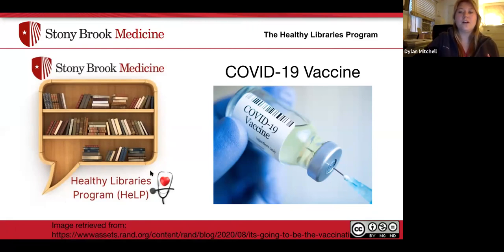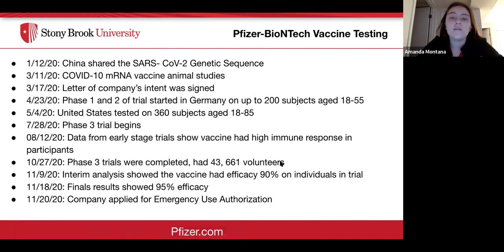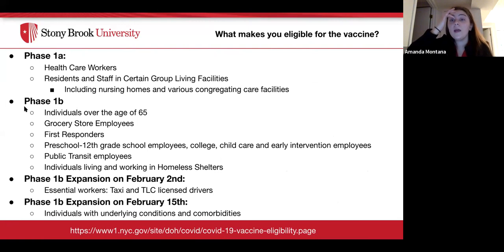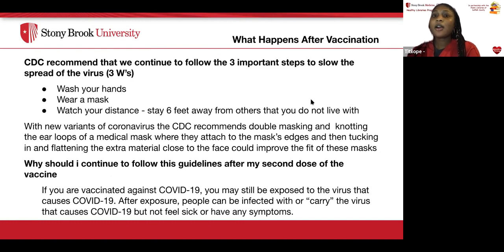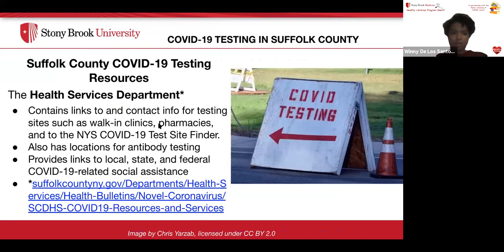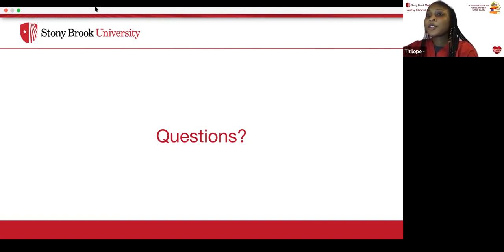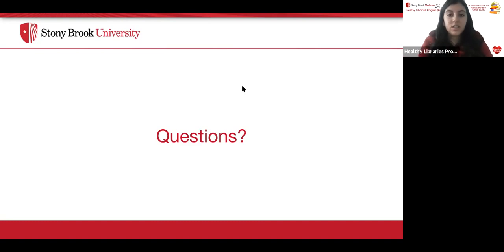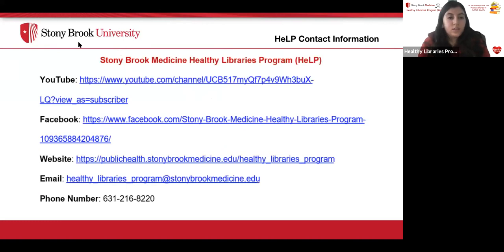Update: COVID-19 Vaccine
Do you have questions about the COVID-19 vaccine, like: Where and when can I get vaccinated? What are the side effects? What are the differences between the versions of the vaccine? Get some answers from HeLP’s latest COVID-19 webinar!

00:58 — Learning objectives
1:22 — What is a vaccine?
1:50 — How were COVID-19 vaccines developed?
2:47 — COVID-19 mRNA-based vaccines
3:43 — Pfizer-BioNTech vaccine
4:14 — Moderna vaccine
4:34 — Contraindications and precautions
5:32 — Pfizer-BioNTech vs. Moderna
6:26 — Other vaccine candidates: Oxford/AstraZeneca and Johnson & Johnson
6:58 — Pfizer-BioNTech vaccine testing timeline
8:59 — Moderna vaccine testing timeline
10:43 — What makes you eligible for the vaccine?
11:38 — Qualifying comorbidities and underlying conditions
13:29 — Side effects of COVID-19 vaccines
14:41 — Stopping the spread after vaccination
15:45 — Reporting COVID-19 vaccine side effects
16:51 — Rebuttals to anti-vaccination arguments
20:37 — How do I register for the COVID-19 vaccine (in New York State)?
21:33 — New York State-run vaccination locations
21:57 — Federal Retail Pharmacy Program
22:18 — COVID-19 testing in Suffolk County
23:20 — COVID-19 cases in New York State
24:23 — Questions and answers

The Stony Brook Medicine Healthy Libraries Program (SBMHeLP) is a partnership between the Public Libraries of Suffolk County and a unique group of healthcare professionals and graduate student interns from the fields of social work, public health, nursing, nutrition, and library science, working together to provide access to in-person and virtual healthcare-related resources for public library patrons throughout Suffolk County. This partnership looks to enhance the health and well-being of Suffolk County residents through library programming, collection development and dissemination of information on current health topics impacting our communities.